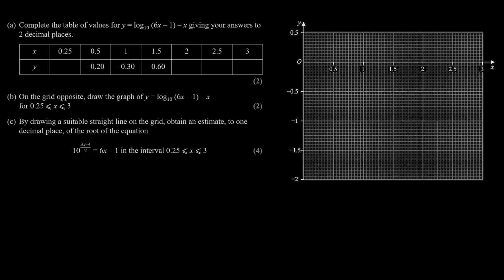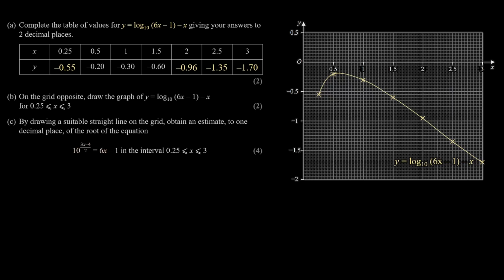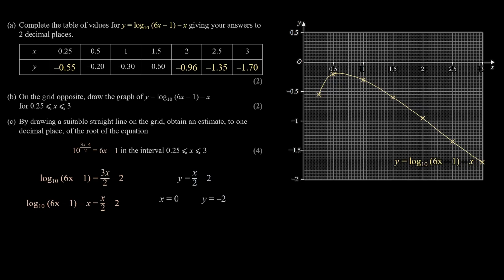2024 Oct/Nov Paper 2 Q4: Estimating the Root of an Equation Using a Graph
Explore how to estimate the root of an equation using graph plotting.

This tutorial is perfect for understanding how to solve equations graphically and improve your skills for the IGCSE exam.